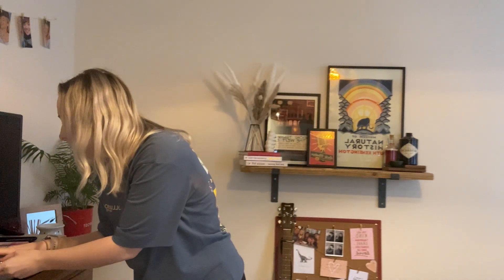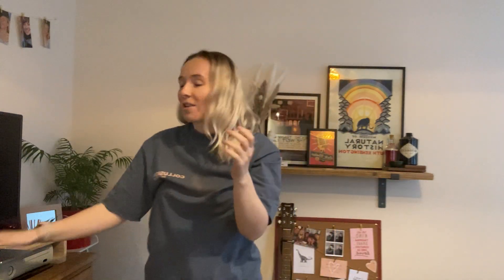Activity 4: Spring Dance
Make sure you’ve got lots of space around you to learn this fun and uplifting spring dance!